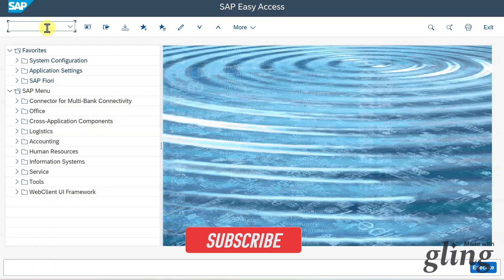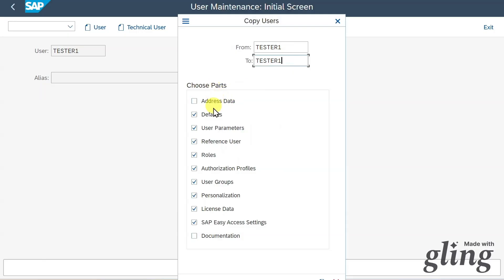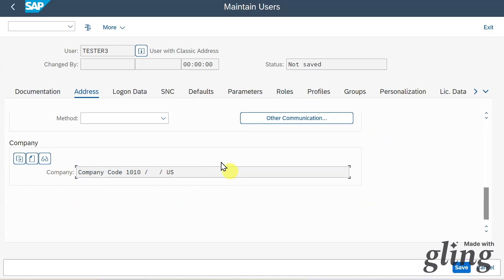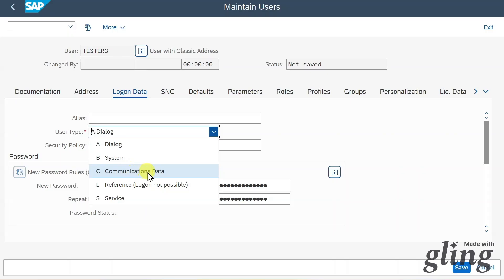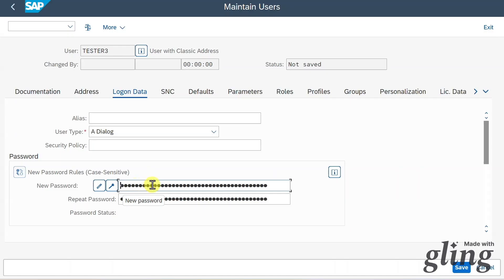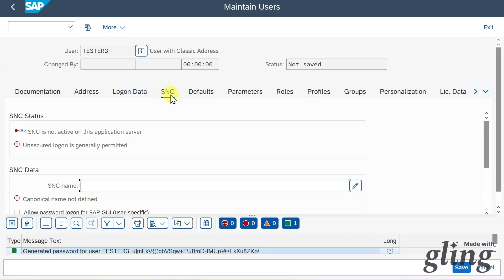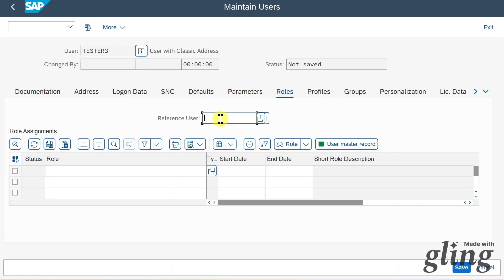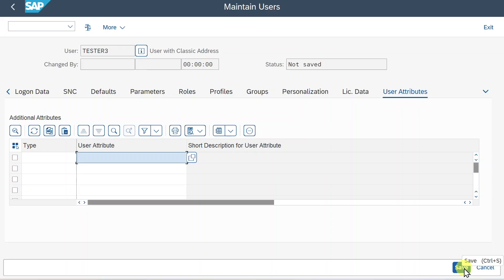SAP SU01 Explained: How to Create & Manage Users in S/4HANA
This SAP2Go video is about transaction SU01, which is crucial for managing users and their authorizations in SAP systems.
The SU01 transaction in SAP is used to manage user master records in the system. It allows system administrators to create, modify, or delete user accounts and assign them the appropriate roles, profiles, and authorizations. This transaction is essential for controlling user access, ensuring security, and managing permissions within the SAP environment.